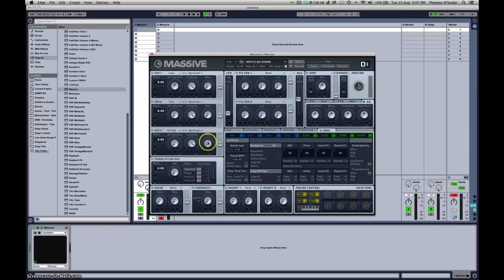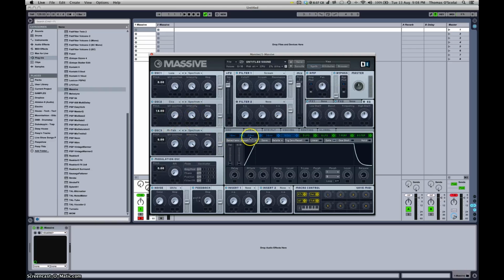NI: Massive: Tutorial Making a Dope Build [Peep'n ToM]